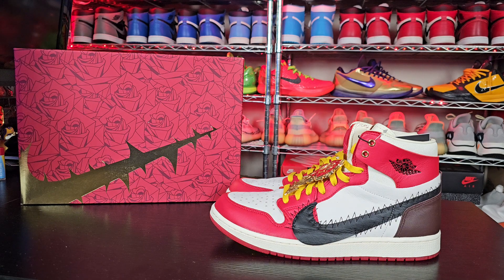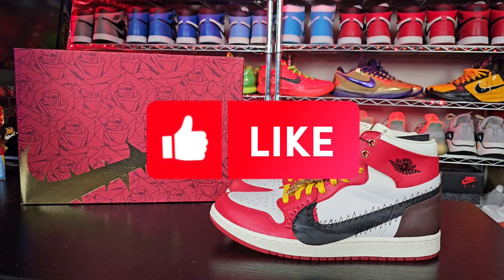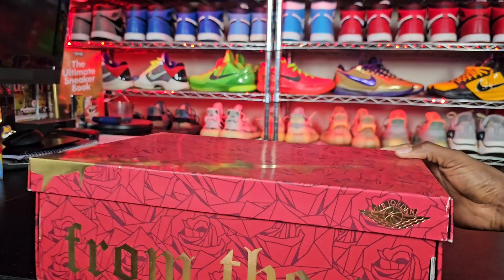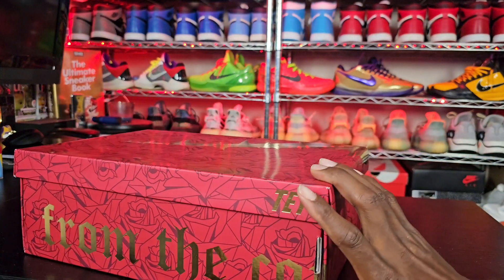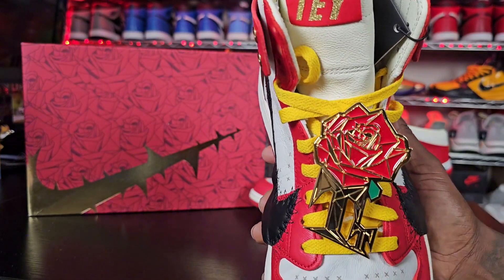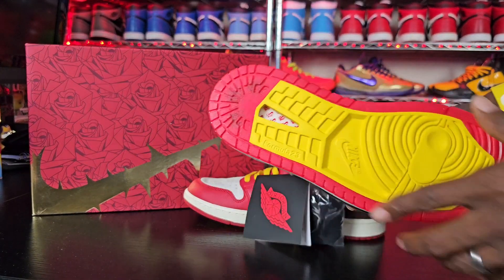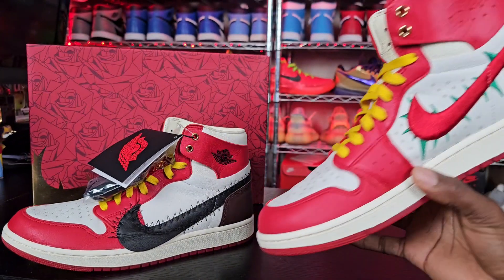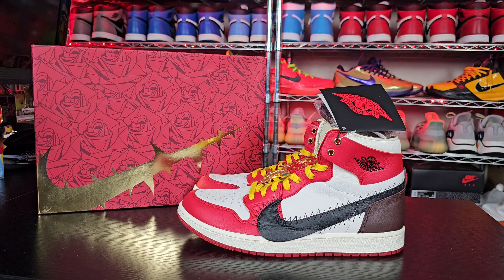JORDAN 1 X TEYANA TAYLOR DETAIL REVIEW & ON FEET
My Numbers:
Shoe: 11.5 to 12
Shirt: Large